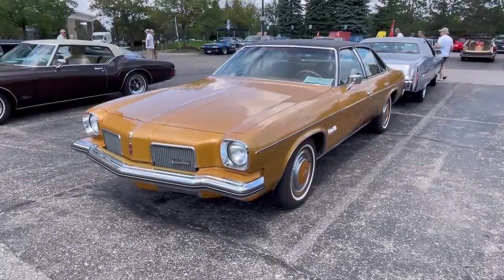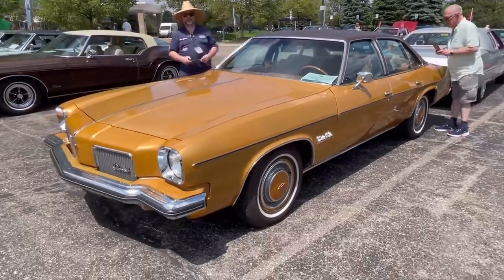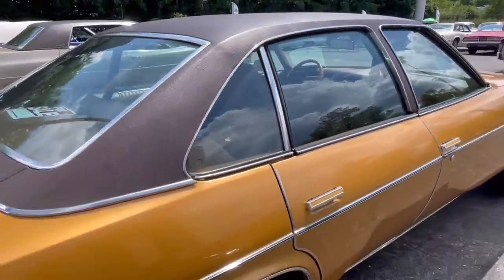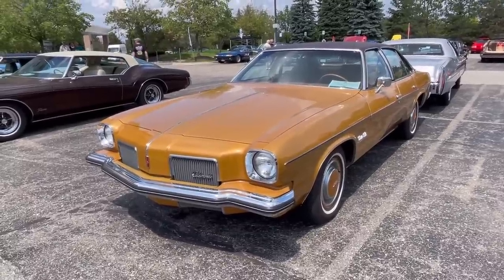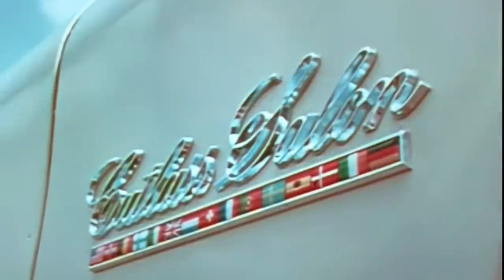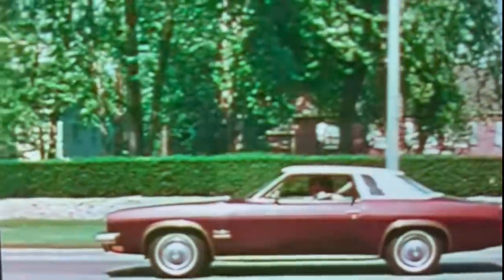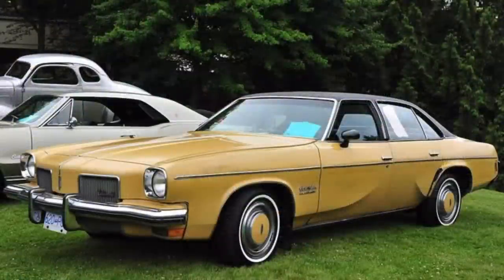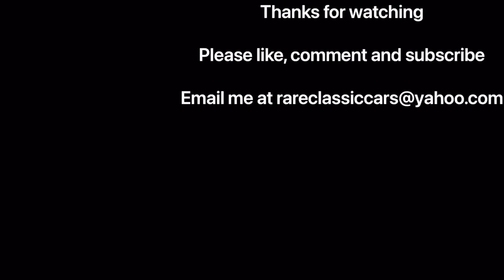The 1973 Oldsmobile Cutlass Salon Was GM's Import Fighter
Learn a bit more about the new-for-1973 Oldsmobile Cutlass Salon!